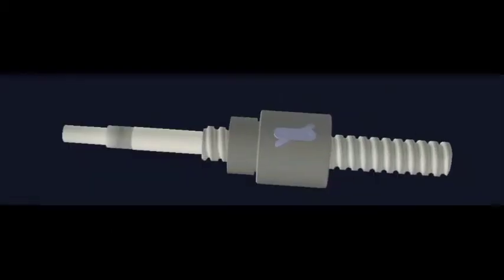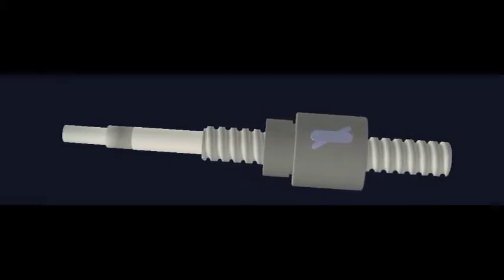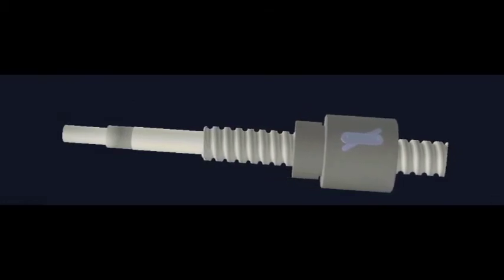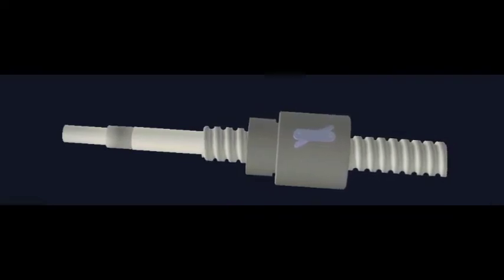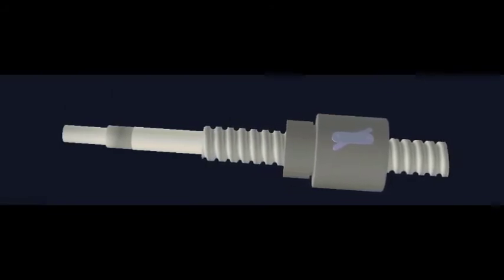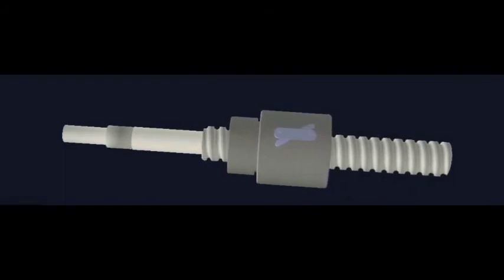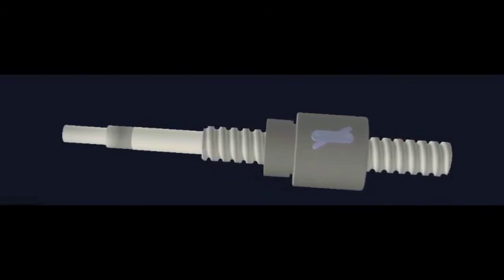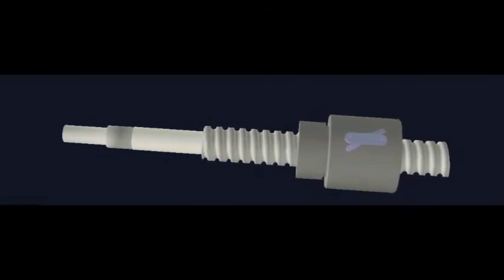How to make ball screw animation | mechanical | MEC BOY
How to make ball screw animation | mechanical

Ball Screw :-

                                           A ball screw is a mechanical linear actuator  that translates rotation motion to linear motion with little friction. A threaded shaft provides a helical race way for ball bearing which act as a pricision screw. As well as being able to apply or whith stand high thrust load, they can do so with minimum internal friction. They are made to close tolerances and are there for suitable for use in situations in which high precision is necessary.

mecboy. ansar alli khan ball screw

The ball assembly act's as the nut while the threaded shaft is the screw the circulating balls travel inside the thread from of the screw and nut. Balls are recirculated through various types of return mechanism. If tha ball not did not have a return mechanism the balls would fall out of the end of the ball not when they reached tha end of the nut